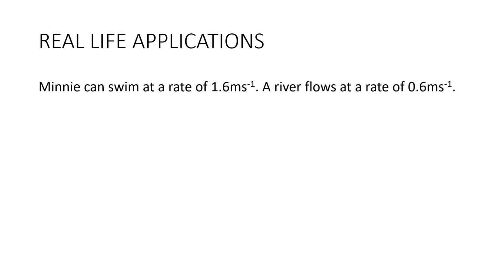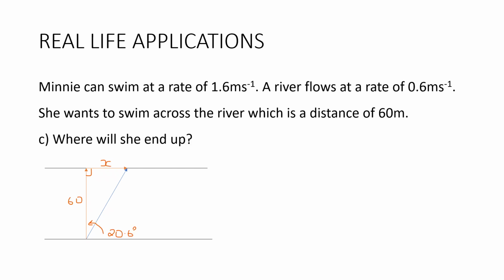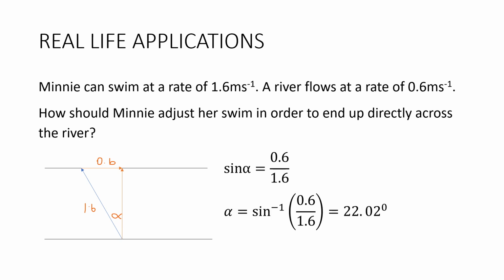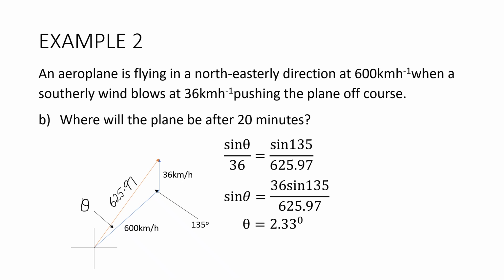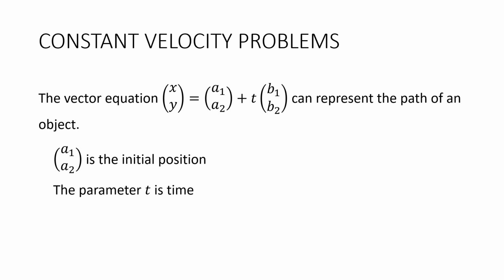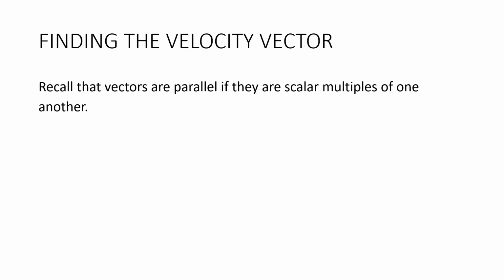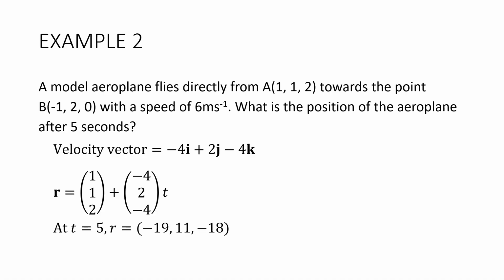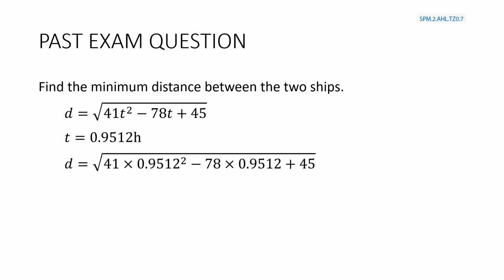4 - Constant Velocity Problems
For the International Baccalaureate course Analysis and Approaches HL.